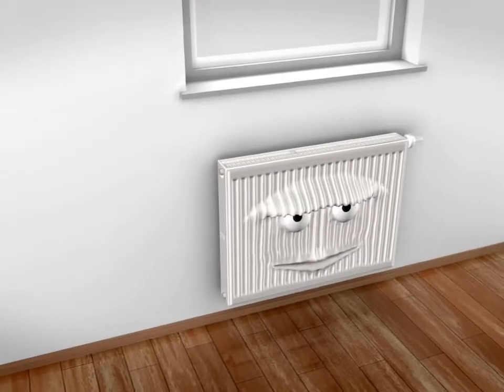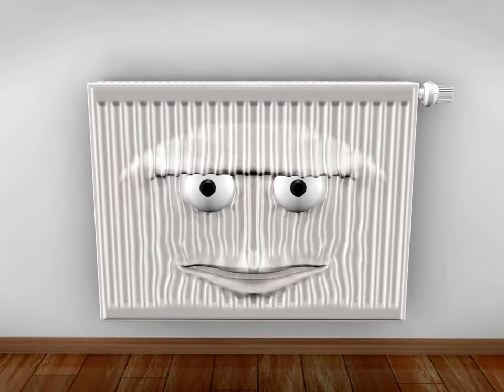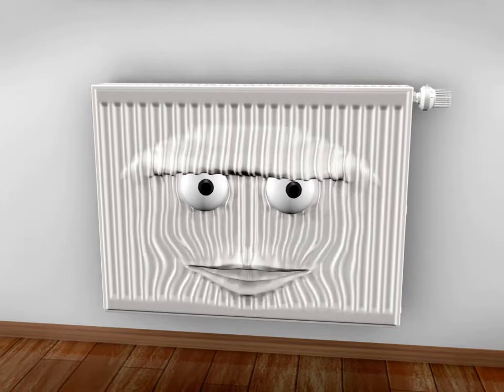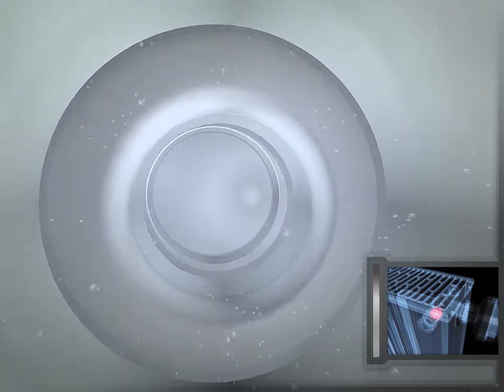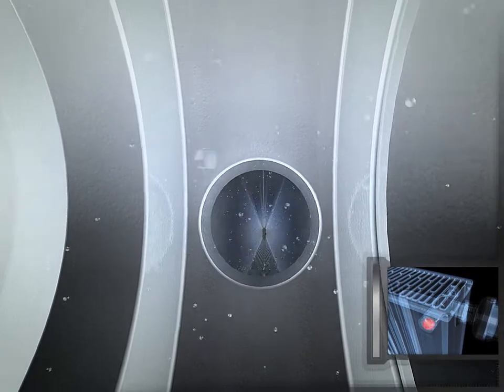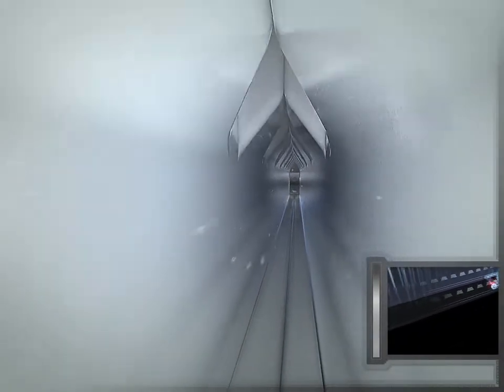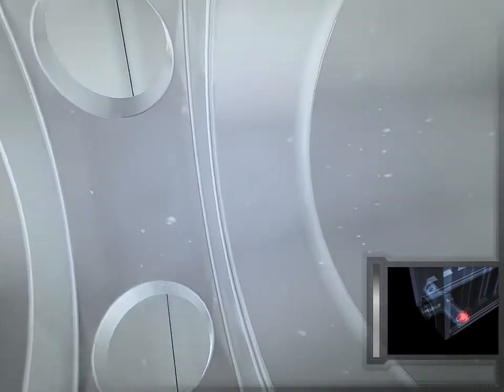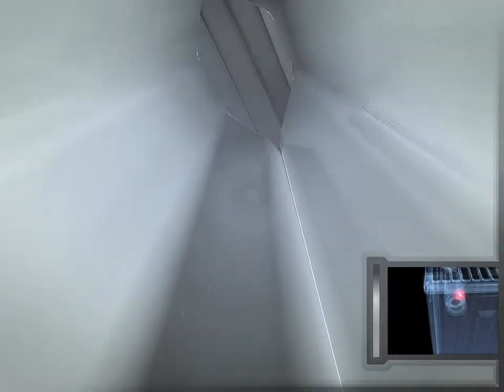Kermi therm-x2 flow through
Explanation of the innovative x2 technology by flying through an Kermi panel radiator.